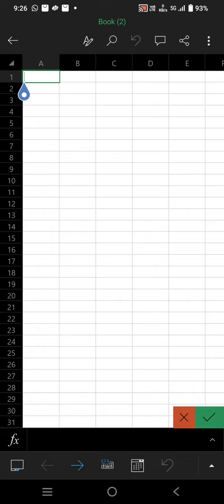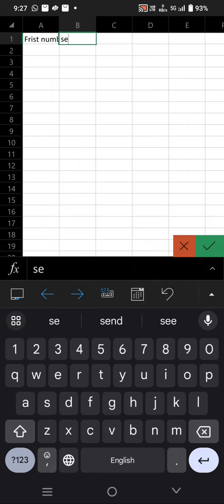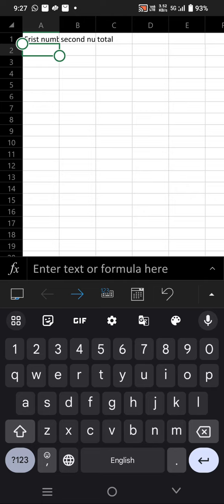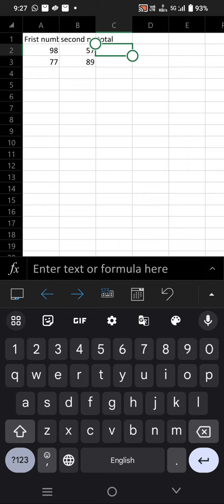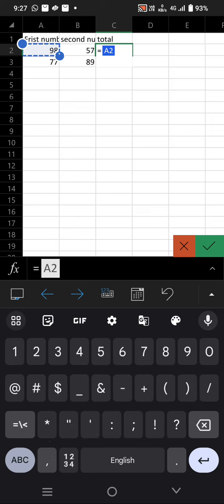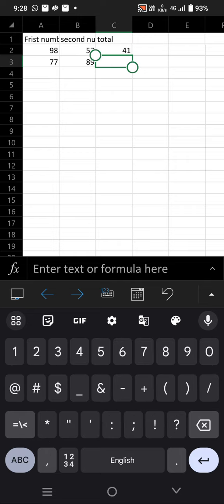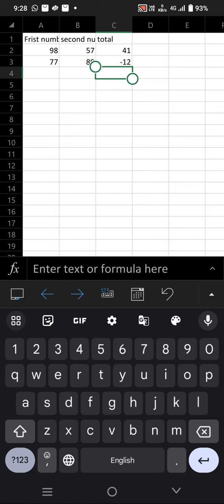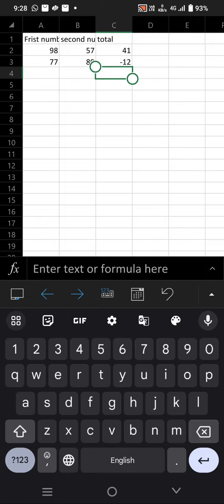How to substract two numbers in any Android phone using Microsoft Excel